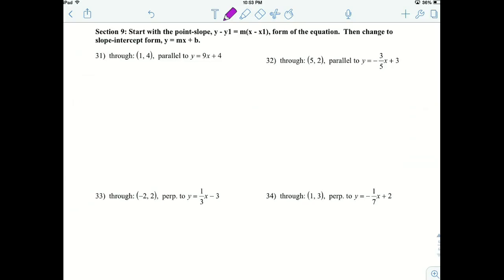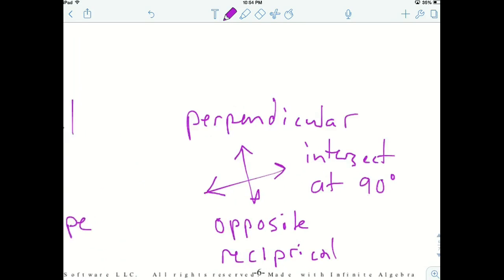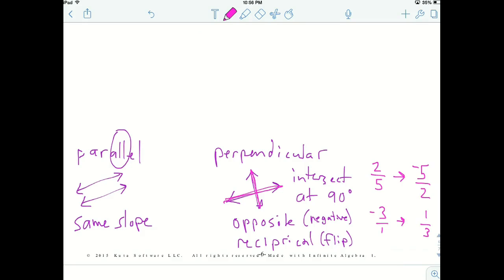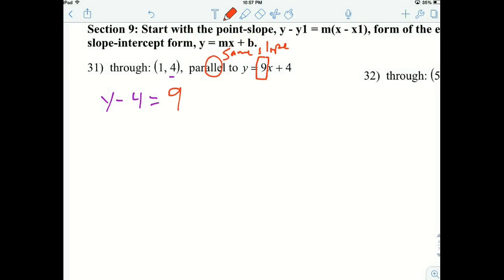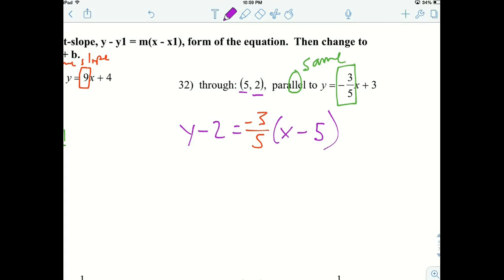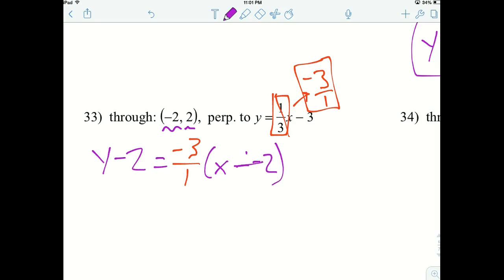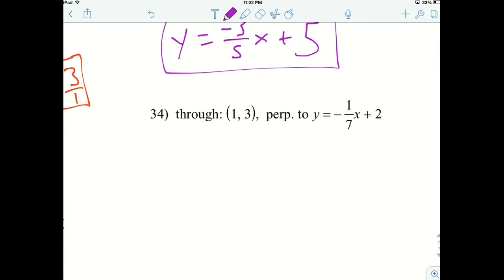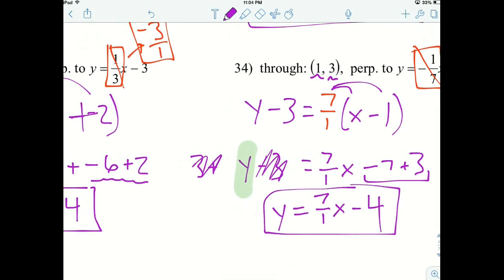Alg1.9 Point slope from parallel or perpendicular